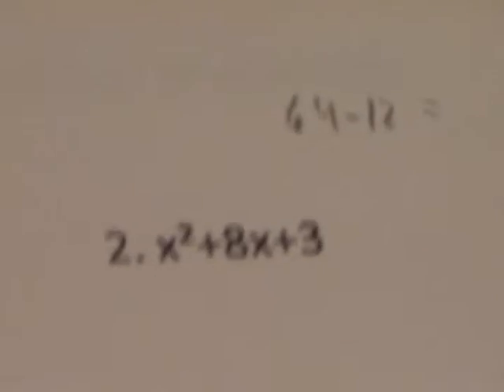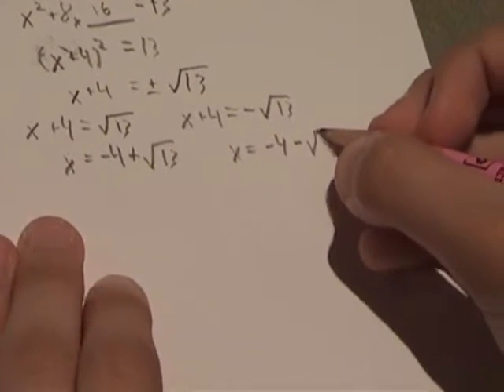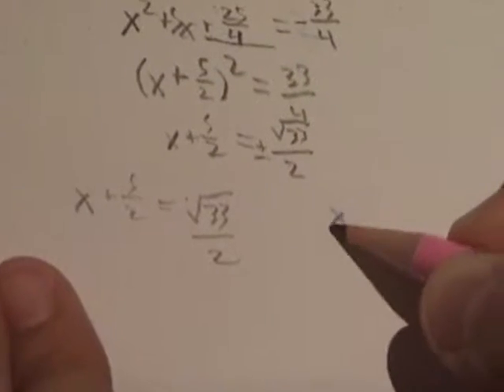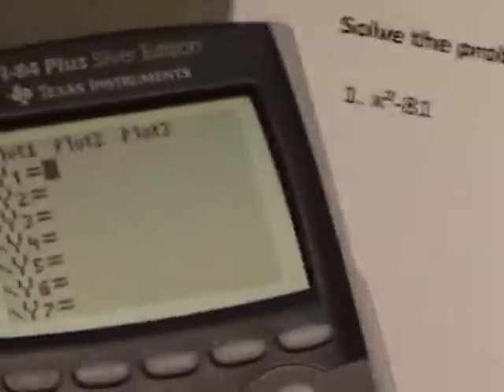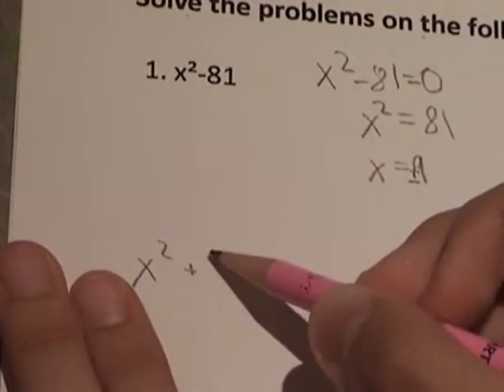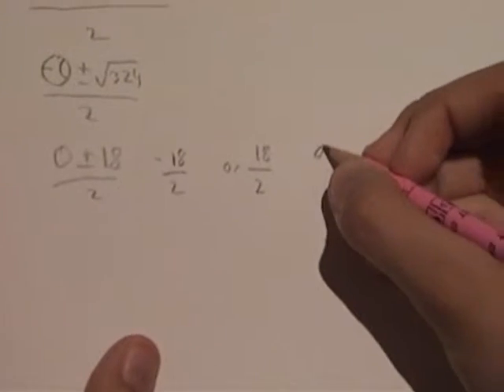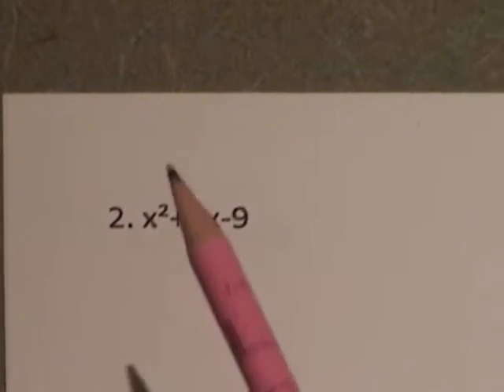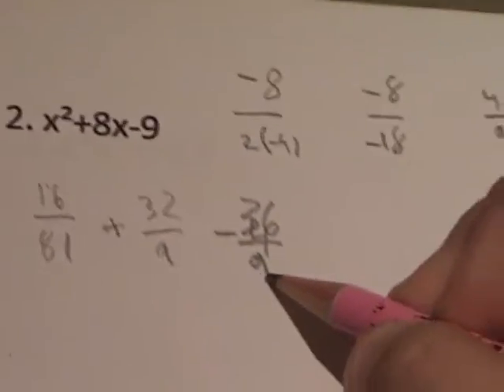How to solve quadradic equations Part 5 of 6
This six-part video explains the five basic methods for solving quadratic equations.